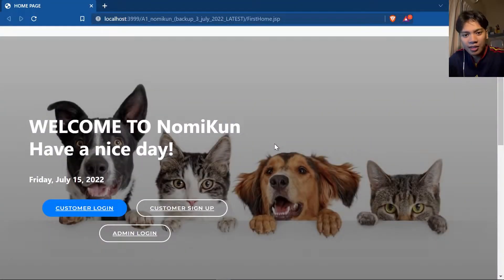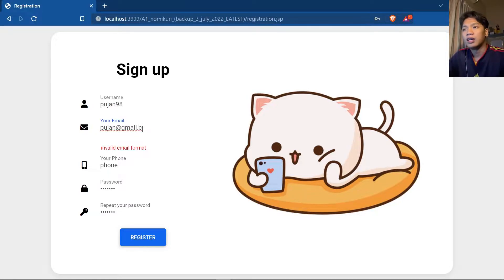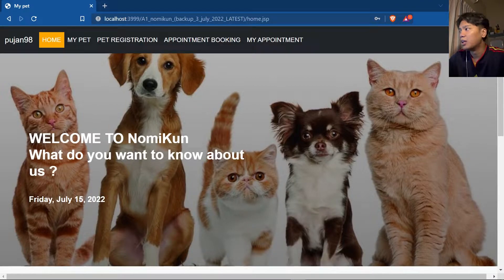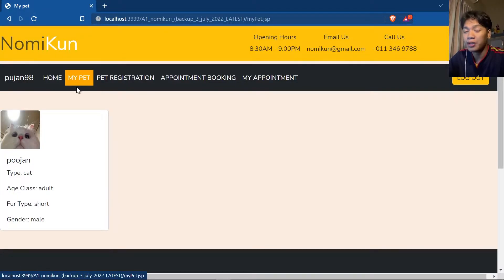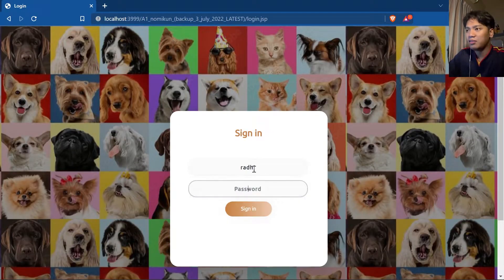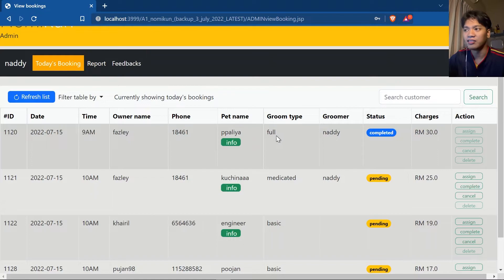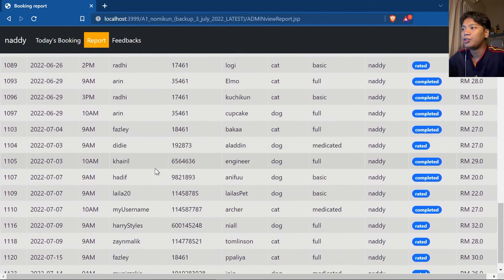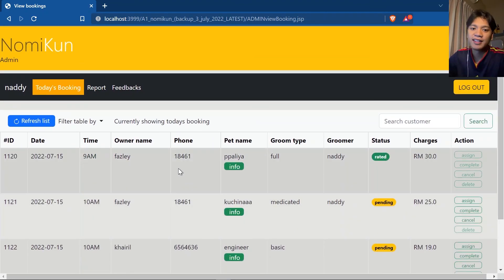CSC584 / CSC577 PROJECT PRESENTATION - APPOINTMENT BOOKING MANAGEMENT SYSTEM USING JAVA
Hello, this is our final software product, NomiKun Appointment Booking Management System. I am the lead software engineer in our team of 6 members.

PROJECT TEAM:

1. RADHI FAUZAN - Lead Software Engineer/Fullstack developer
2. AIMAN HALIM - Javascript Developer
3. HUMAIRA - Frontend-server scripting
4. ATHIRAH - Lead Frontend designer
5. LAILA AZURA - Frontend designer
6. SABRINA - Frontend designer

Anyway, this project is done using the following tech stack

Java EE, Eclipse IDE, JSP, Servlet, mySQL, JavaScript, Ajax, Jquery, Json, Gson, BootstrapCSS, Chart.js and many more.

1. instagram: @not_radhifauzan
2. tiktok: @radhidotcpp